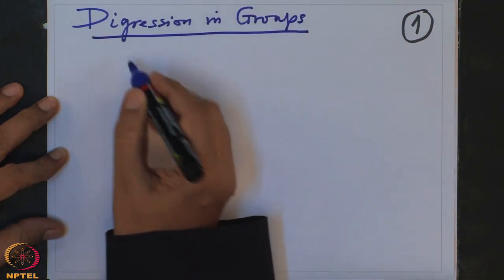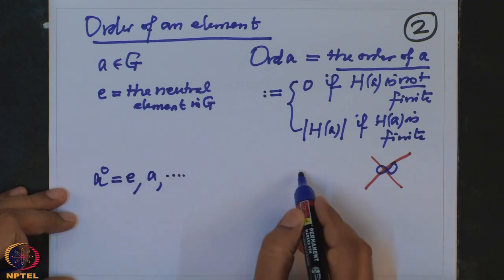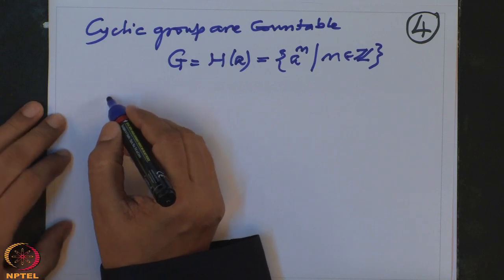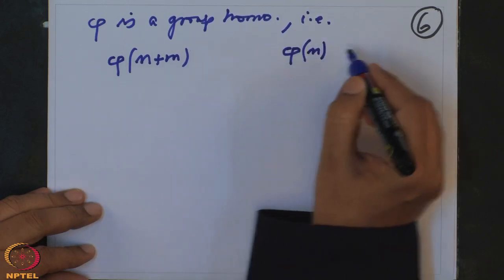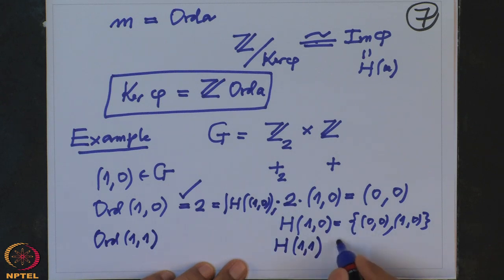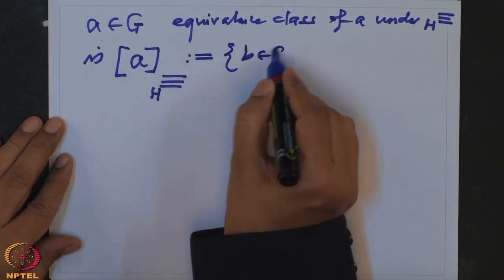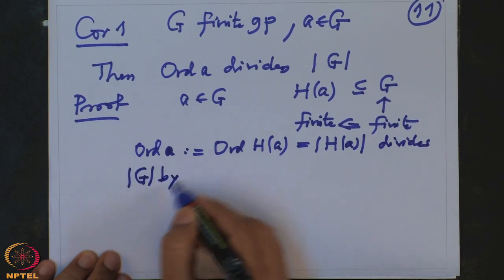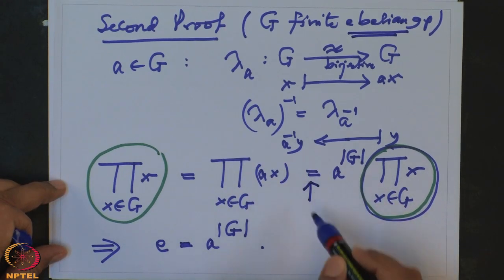Week 4-Lecture 19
Lecture 19 : Digression on Groups